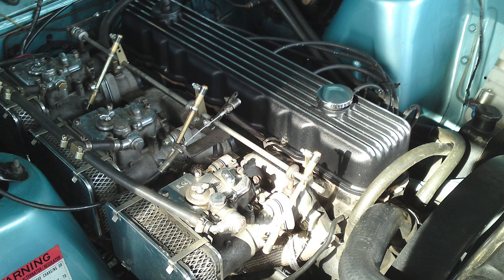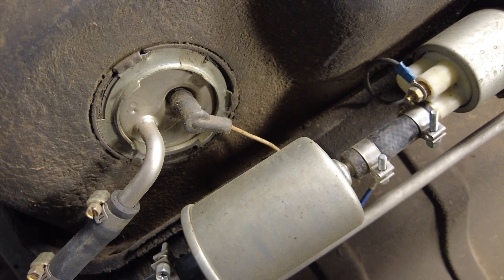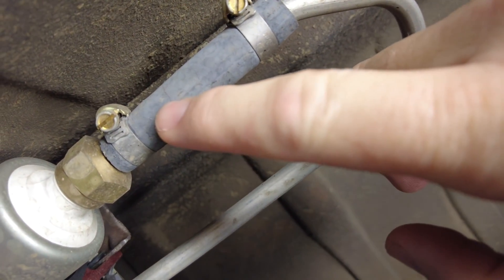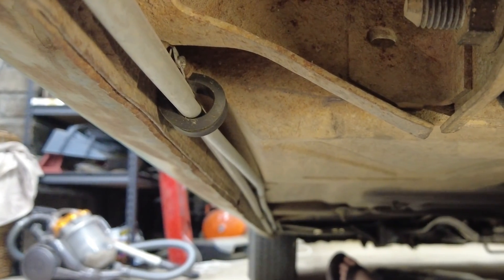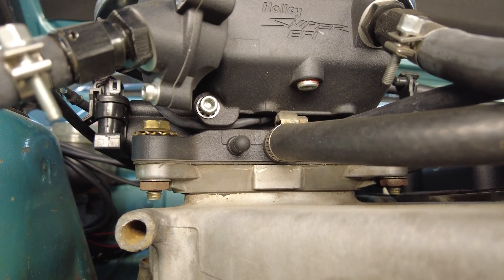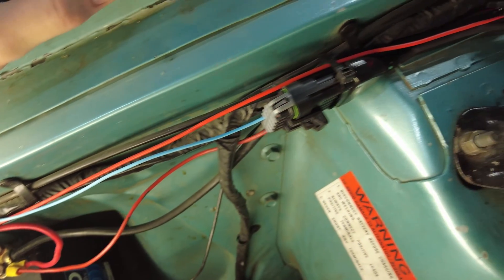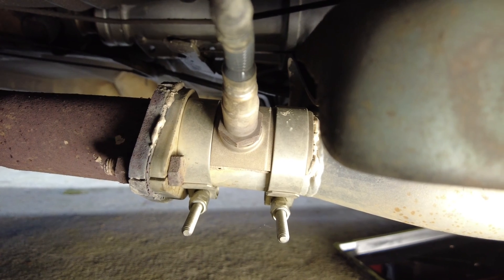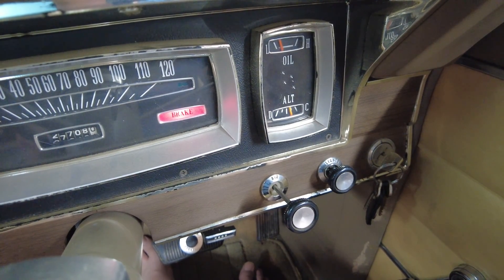Holley Sniper EFI | My Classic Fairlane's Transformation from Weber Carbies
Join me as I dive into the details of upgrading my classic Fairlane with a Holley Sniper EFI system. Changing from triple Weber carburetors to fuel injection, I share why I made the switch, the installation process, and the modifications needed to make it work perfectly. Whether you're a classic car enthusiast or just love a good engineering challenge, this video is packed with insights, tips, and my personal experience with improving drivability without sacrificing the soul of my car. Let's get under the hood together!